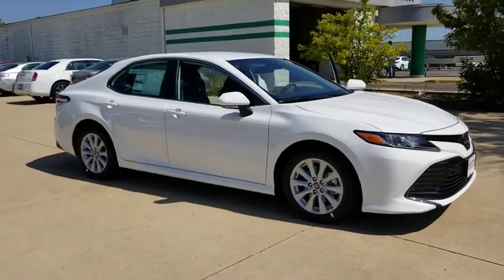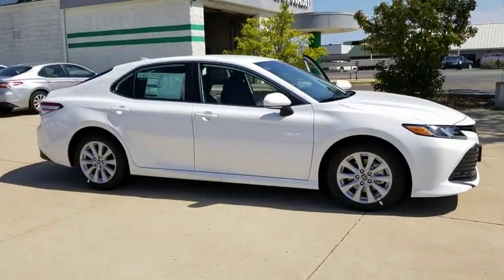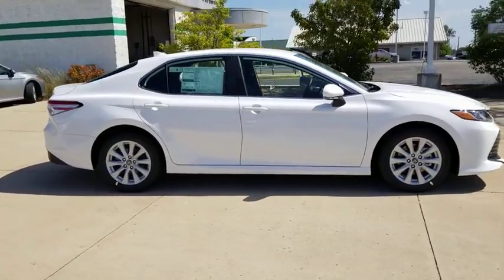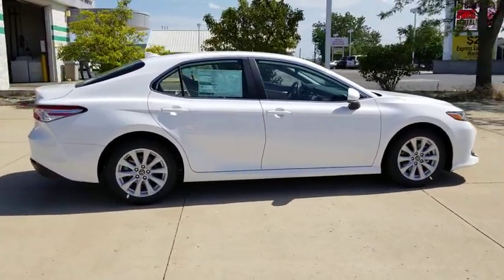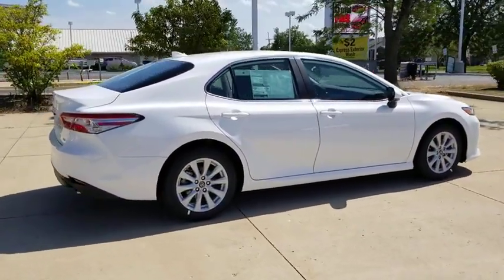2019 Toyota Camry Schaumburg, Arlington Heights, Buffalo Grove, Elgin, Northbrook, IL 54966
Super White New 2019 Toyota Camry available in Arlington Heights, Illinois at Arlington Toyota. Servicing the Schaumburg, Buffalo Grove, Elgin, Northbrook, IL area.

Arlington Toyota
2095 N Rand Rd

$1,500 Customer Cash OR 0.9% APR for 60 Months! 0.9% Annual Percentage Rates (APR) for 36 months, 0.9% APR for 48 months, 0.9% APR for 60, 1.9% APR for 72 months available to eligible customers who finance a new, unused, or unlicensed 2019 Camry from Toyota Motor Sales, USA, Inc. (TMS) and Toyota Financial Services (TFS). Offer valid 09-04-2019 through 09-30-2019. Specific vehicles are subject to availability. You must take retail delivery from dealer stock. Special APR may not be combined with any other Customer Cash Rebates, Bonus Cash Rebates, or Lease Offers. Finance programs available on credit approval. Not all buyers will qualify for financing from Toyota Financial Services through participating dealers. Monthly payment for every $1,000 financed is 0.9% - 36 months = $28.16; 0.9% - 48 months = $21.22; 0.9% - 60 months = $17.05; 1.9% - 72 months = $14.71. Bonus cash from Toyota Financial Services on TFS lease contracts only. Must be applied to the transaction. No cash payment will be made to consumer. Offer valid in Illinois, Indiana, Minnesota, and Wisconsin. See your Toyota dealer for actual pricing, annual percentage rate (APR), monthly payment, and other terms and special offers. Pricing and terms of any finance or lease transaction will be agreed upon by you and your dealer. Special offers are subject to change or termination at any time. Offer ends 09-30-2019.